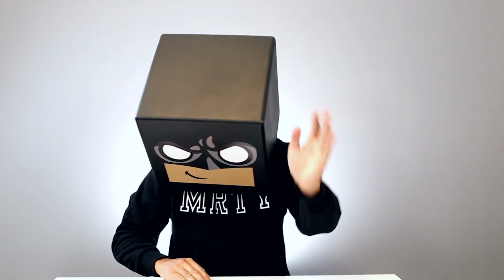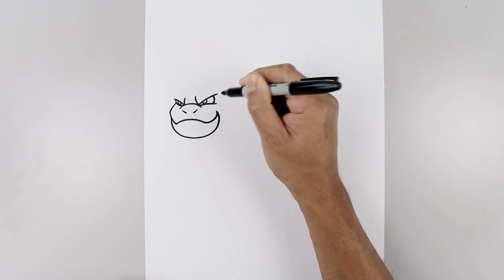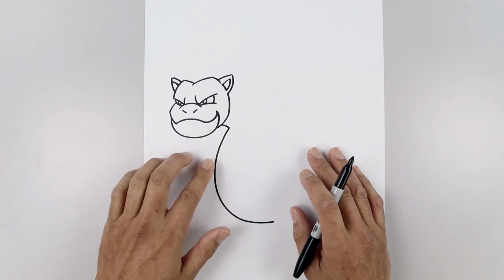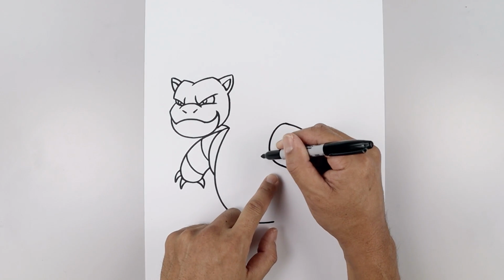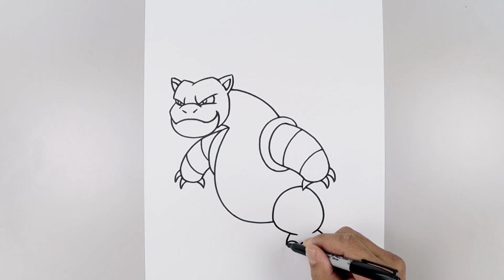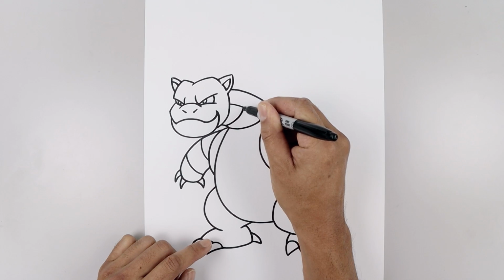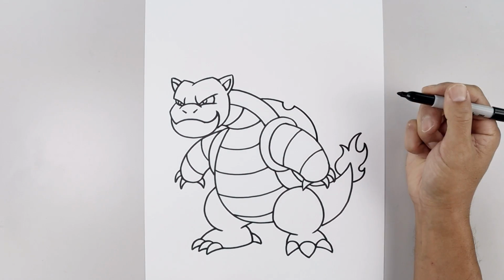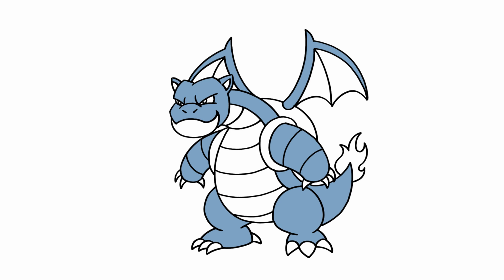How To Draw Charizard + Blastoise | Pokemon Fusion Challenge